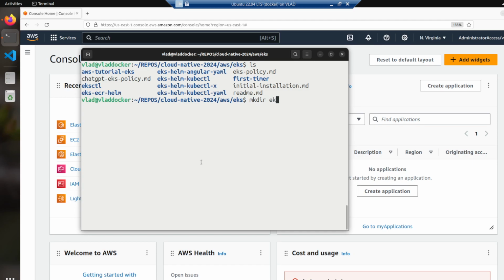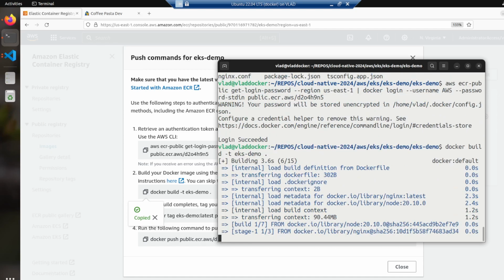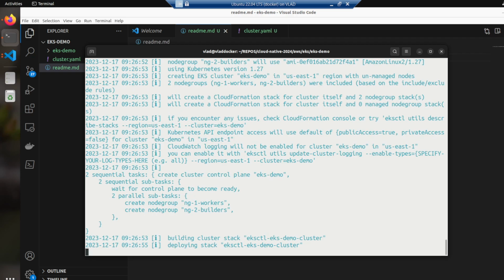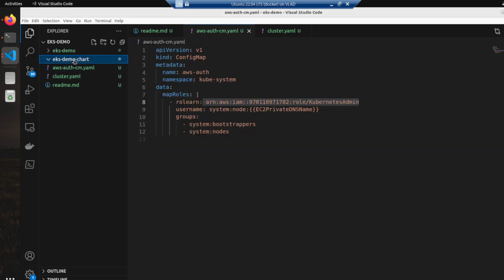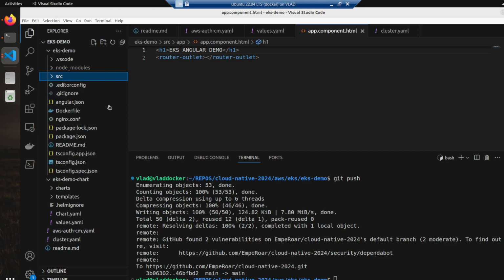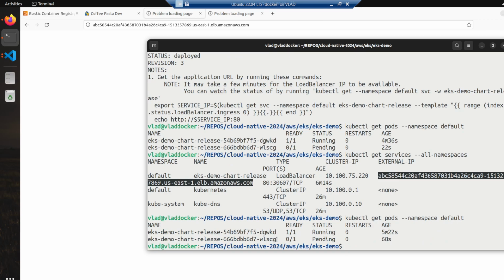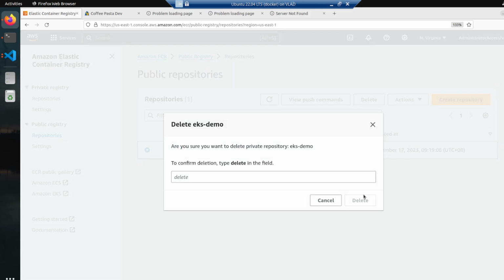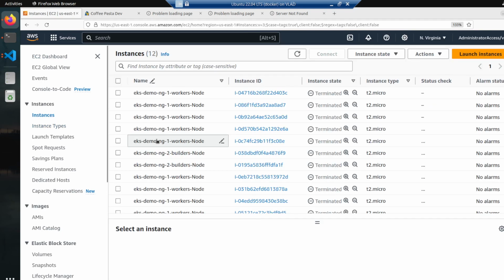K8 Episode 5: Successfully deploy to EKS using eksctl, helm chart and ECR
Episode 5: Deploying to EKS using eksctl, helm chart and ECR